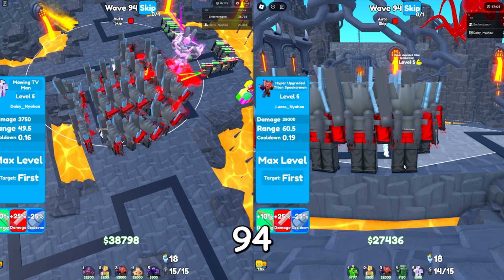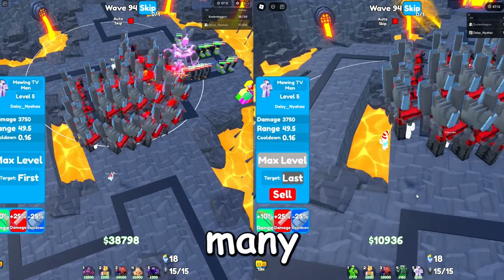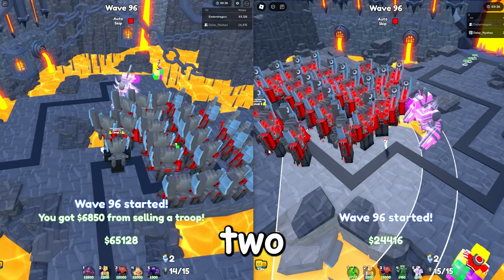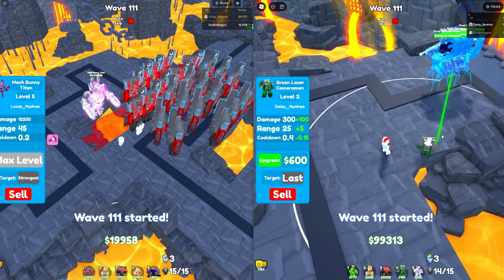Using 24 HYPER & 1 DJ TV MAN in ENDLESS Toilet Tower Defense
This is EnderBlox!
Today I'm gonna build 24 hypers in one DJ TV man's Area.
Let's watch step by step!
placing DJ TV Man, After you fully upgrade one hyper.
and level up him max.
you need to replace your DJ TV Man
and then At wave 94, let's build Mewing TV Man and you're done for Player 2
because next wave 95 is gonna be many glitches
and after that remove two santa tv man and build two more hyper.
now we are done.
This is wave 111.
At least I didn't change hyper to strongest It's quite beatable.
please don't change target and try this!
bye!
Reaching Max DPS!

00:00 Building
05:16 Wave